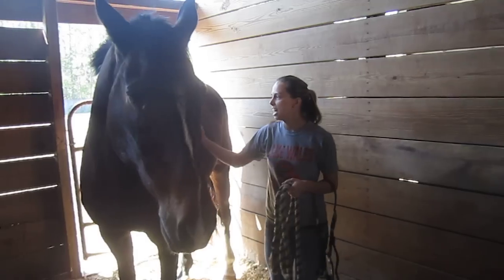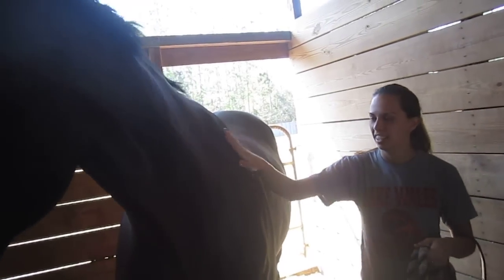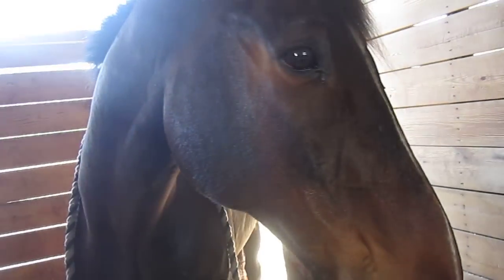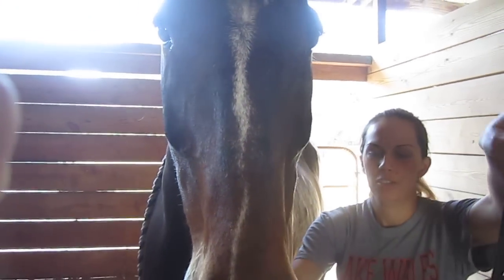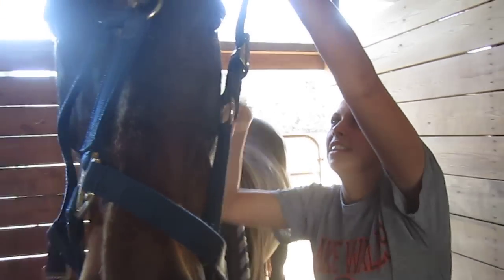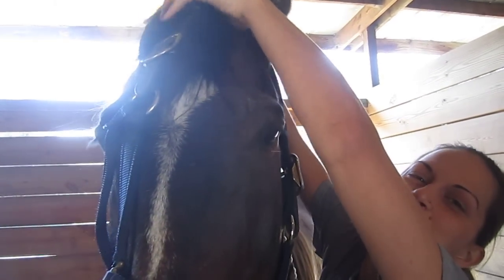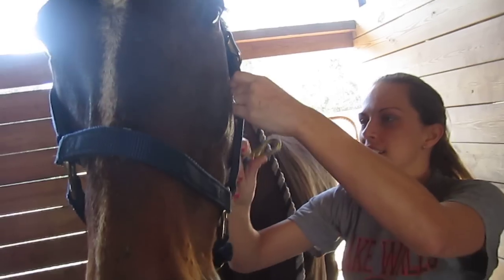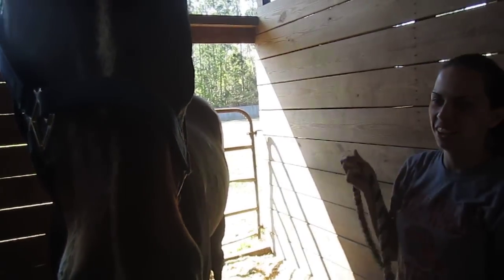Skill # 2 - Appropriate Equine Restraint Techniques - Applying Halter & Lead